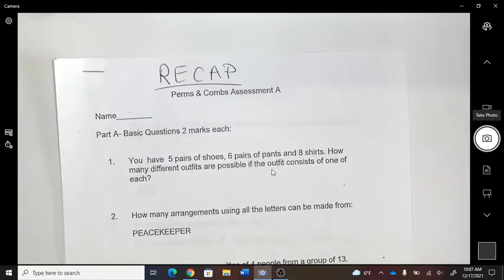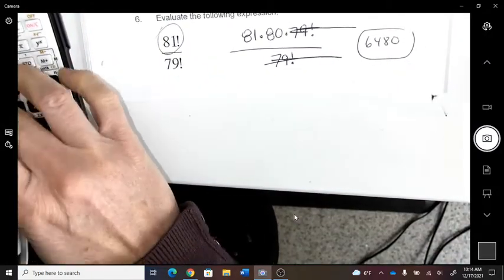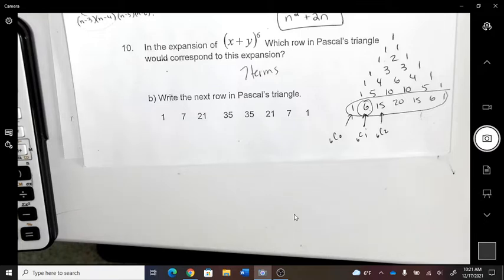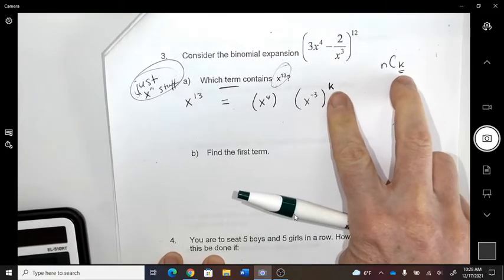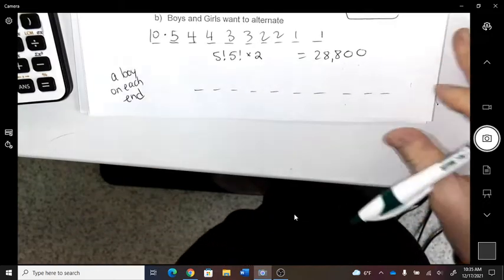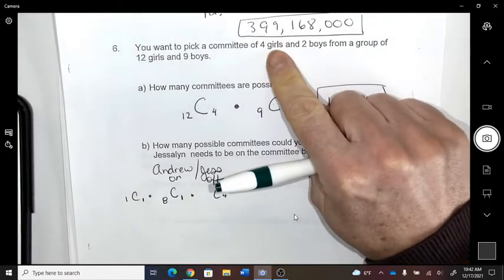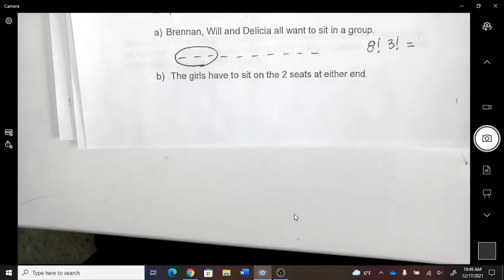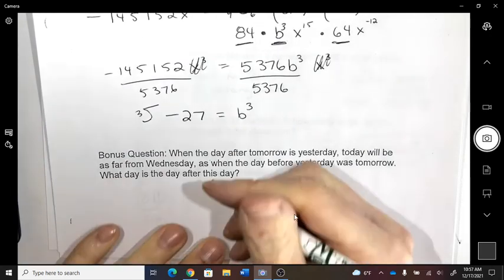perm comb recap with class